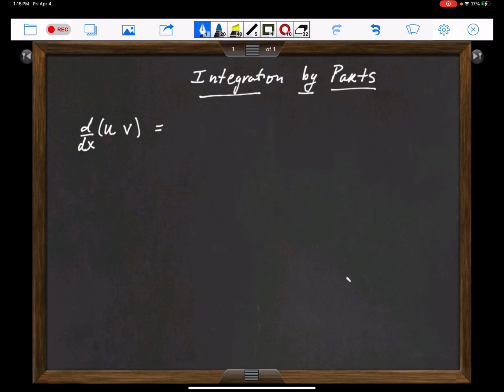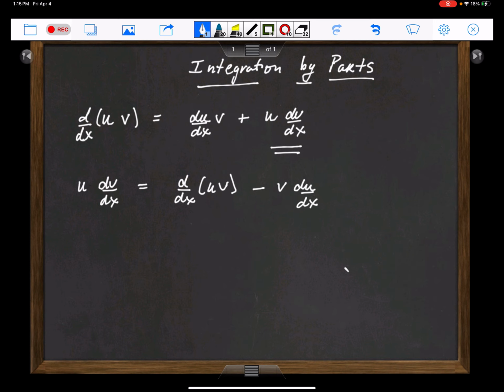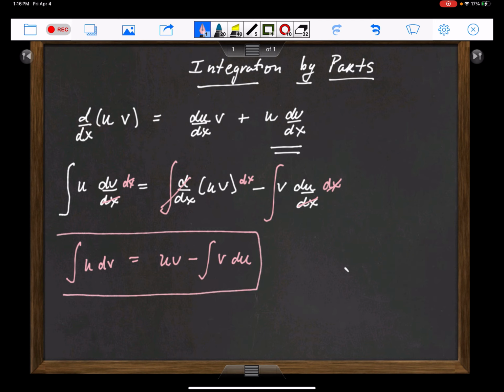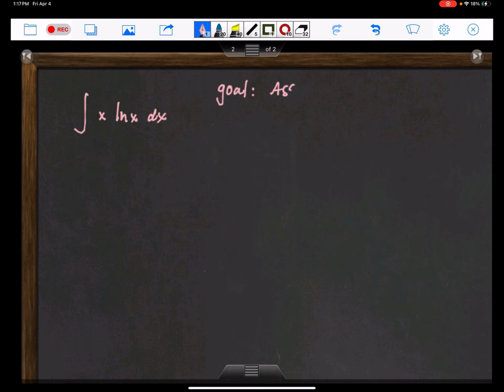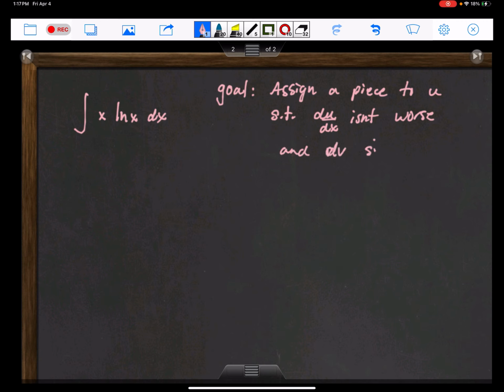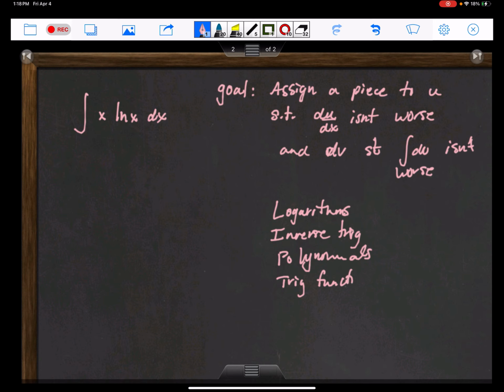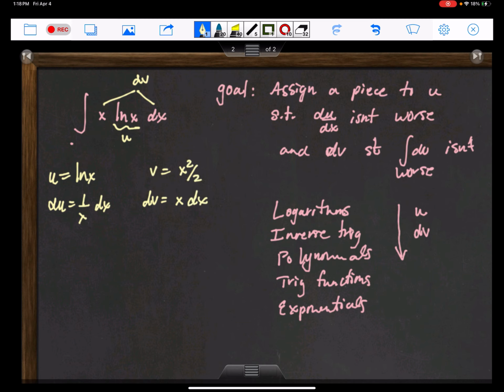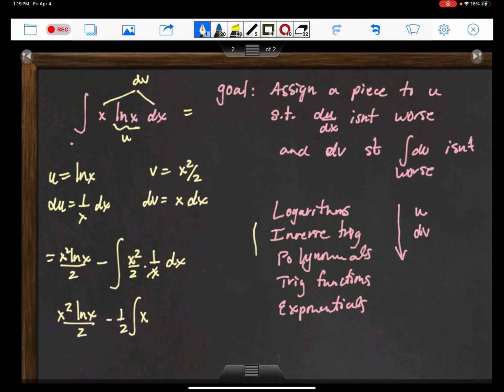Integration by Parts